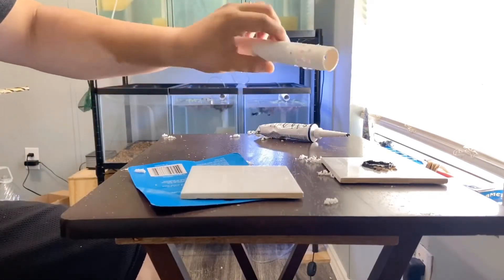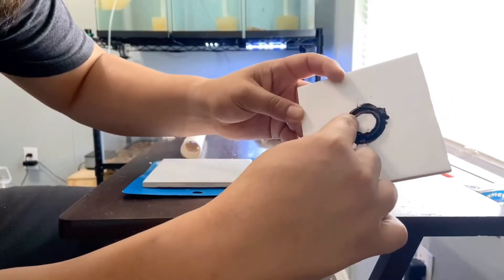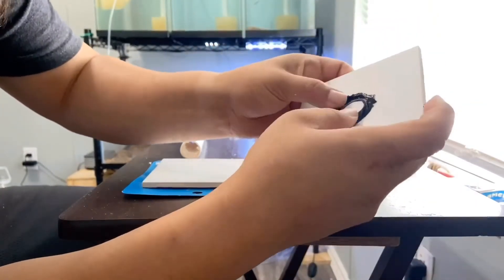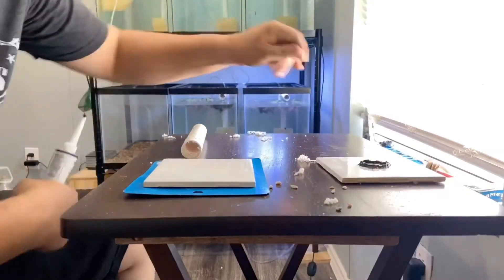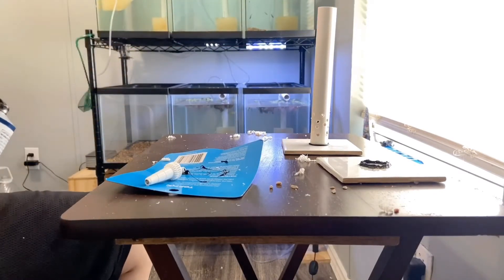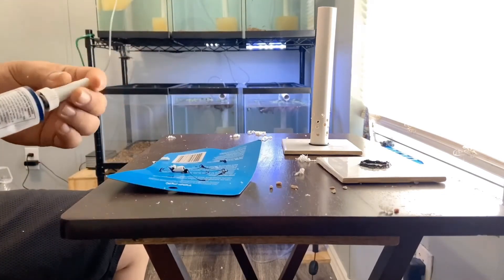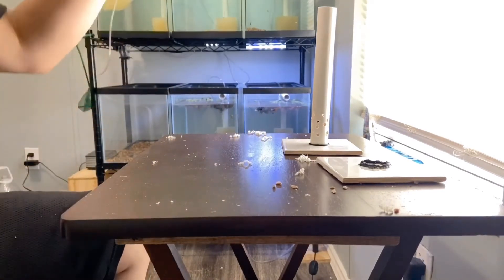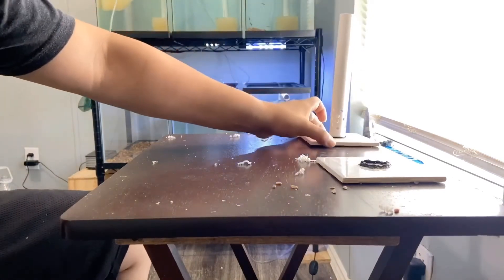DiY sponge filter and baby guppies!!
Rebuilding a sponge filter and showing off the babies!!